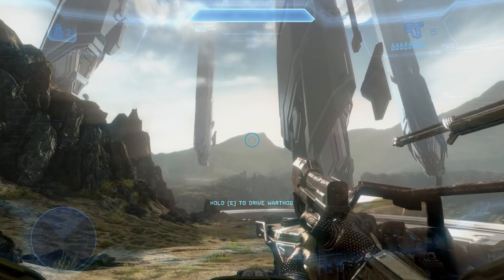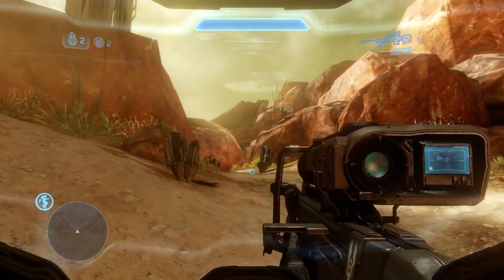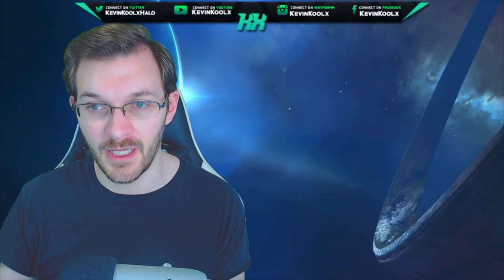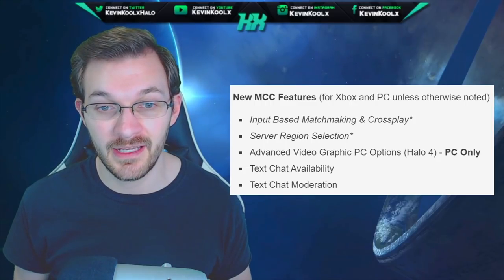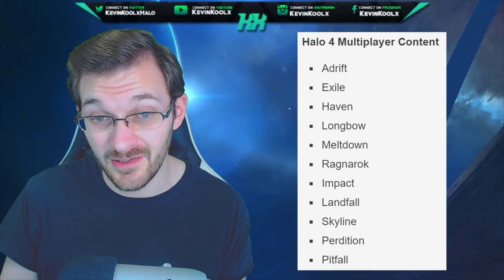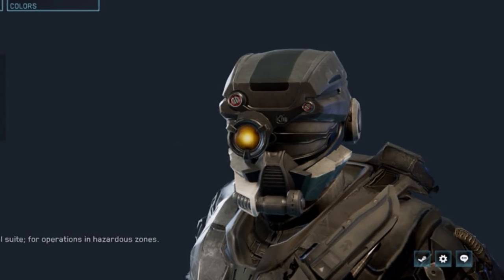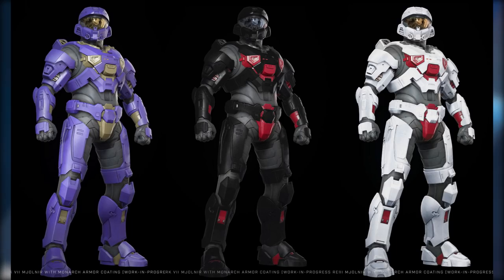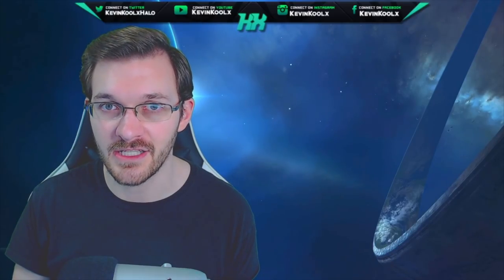Halo Infinite Armor Customization Reveal and Halo 4 Flight Start NEXT WEEK! Halo Infinite News!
Timestamps
Intro - 0:00
Halo 4 Flight News - 0:54
Halo MCC New Features in Flight - 3:26
Halo 4 Flight Content - 4:24
Halo Infinite Armor Coating - 5:40
Halo Infinite Customization Community Creation - 7:29
How to Cure Halo Infinite Content Drought - 8:37
Thank you for watching! - 9:11

In this Halo news update video we discuss the recent reveal of the Halo Infinite armor coating for Halo Infinite Armor Customization! On the recent Halo community update we got a chance to see a full render of the Halo Infinite Monarch Armor Coating to showcase the Halo Infinite customization available to players. We also get some news on Halo MCC Halo 4 flight news. We learn that Halo 4 flight features like Halo MCC crossplay and Halo MCC input based matchmaking and Halo MCC server region selection.